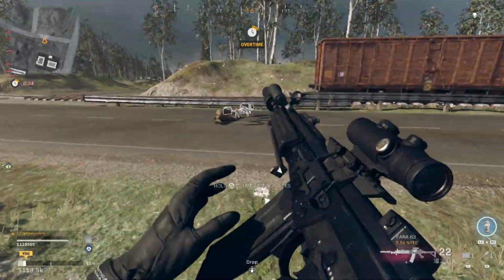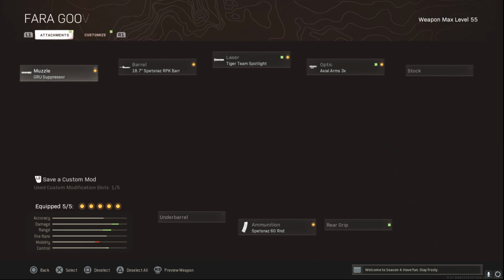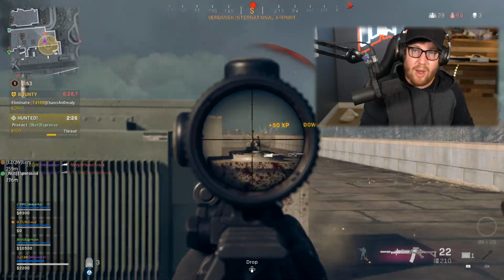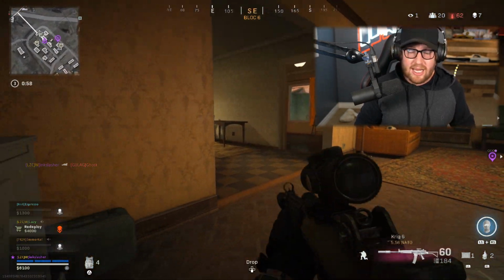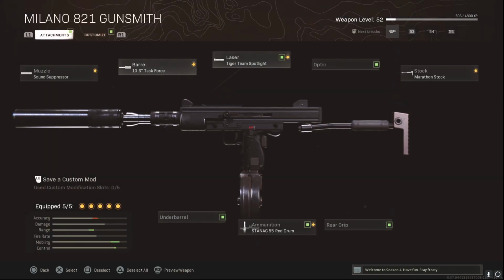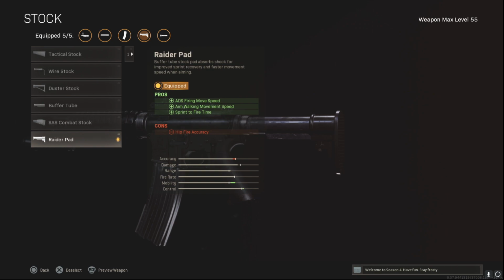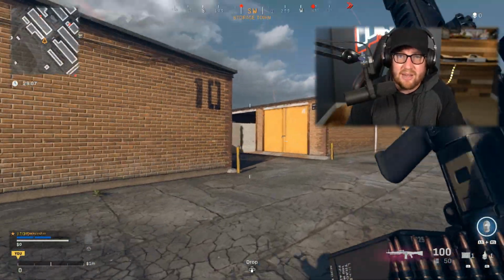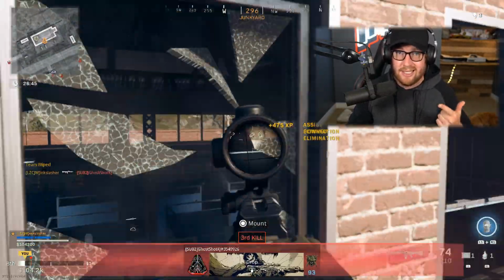Call Of Duty Warzone: Top 5 Best Loadouts In Season 4 (Warzone Best Classes)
In this video we look at the 5 best class setups in Season 4 in Call of Duty Warzone. These Classes Include Primary Weapons, Secondary Weapons, Attachments, Perks, and more. In Warzone There is a new thing Called Drop Kits, these are your loadouts. In This video we go over the 5 Best Loadouts in Call of Duty Warzone. Hope you enjoy!